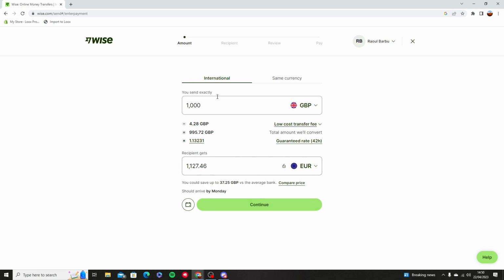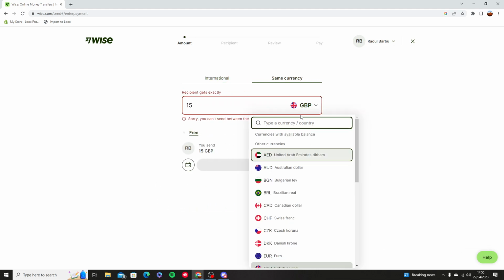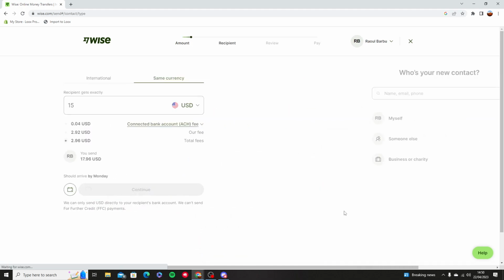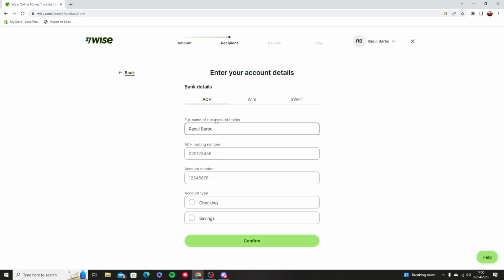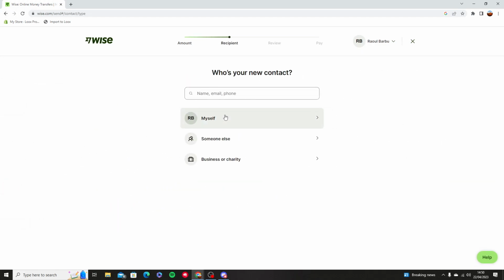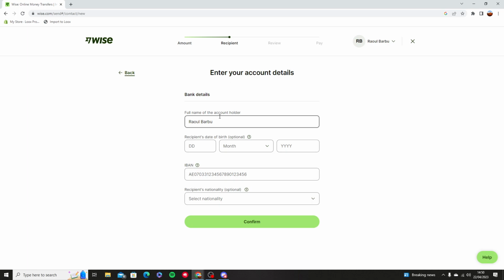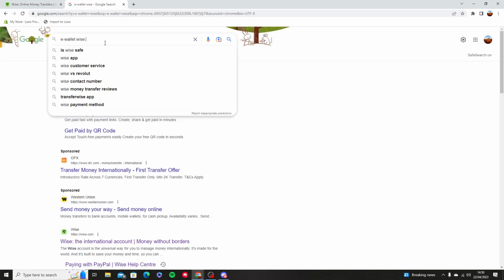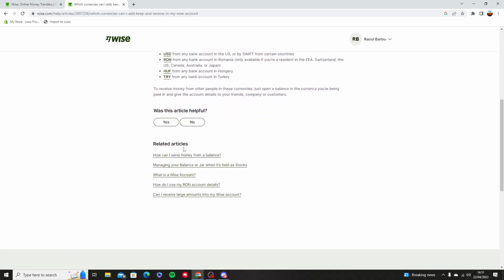How to Transfer Money from Wise to Gcash (2026)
Learn How to Transfer Money from Wise to Gcash. It is really easy to do and learn to do it in just a few minutes by following this super helpful tutorial to get a better understanding of everything.